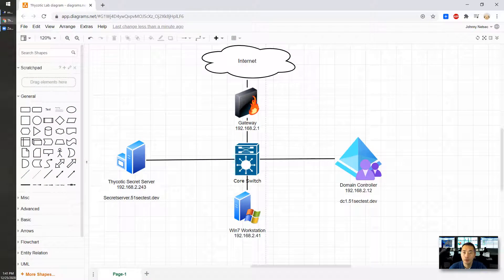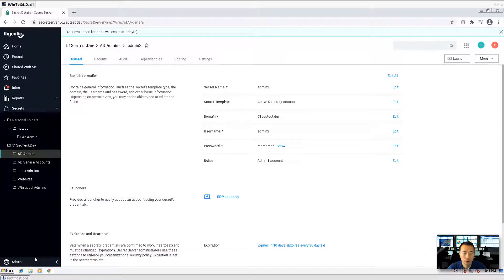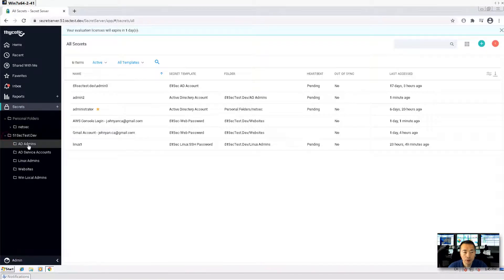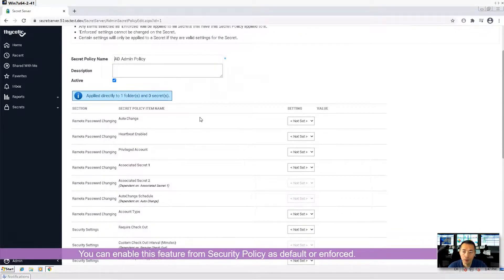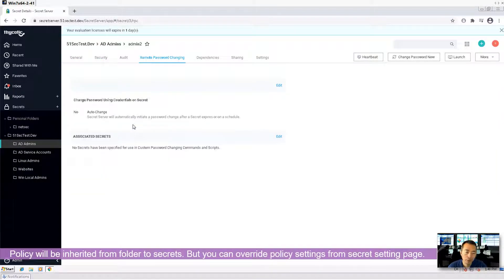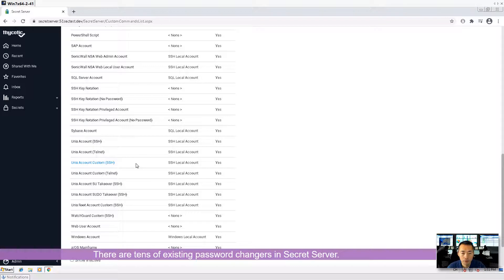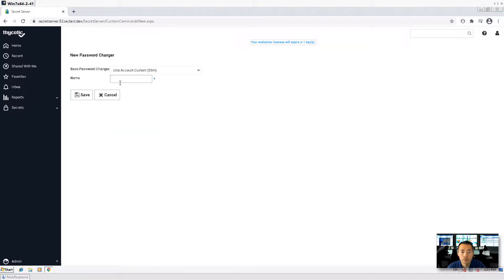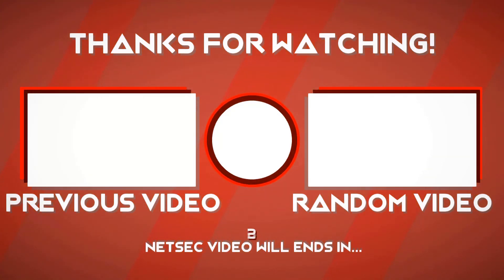8. Remote Password Changing - Thycotic Secret Server v10.9 Lab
This video is to show how to enable Remote Password Changing (RPC) this security feature in Thycotic Secret Server.

Three steps:
1. Enable Remote Password Changing feature including heartbeat under Admin menu.
2. Enable Remote Password Changing and heartbeat at your secret level or your secret policy level.
3. Test and review heartbeat and password changing.